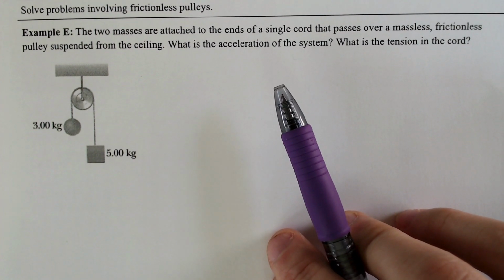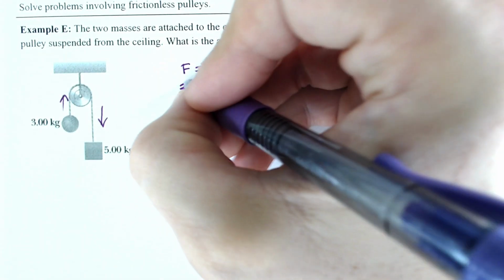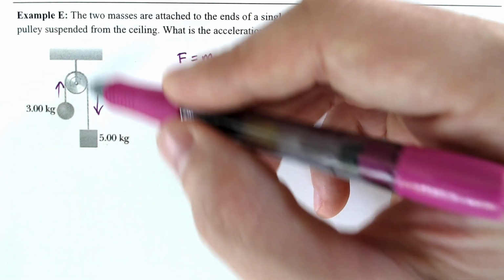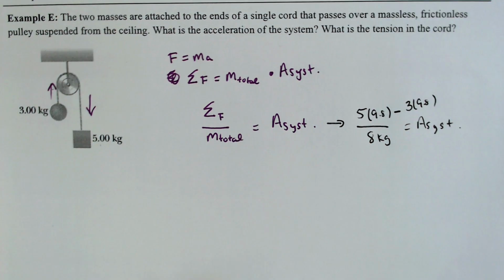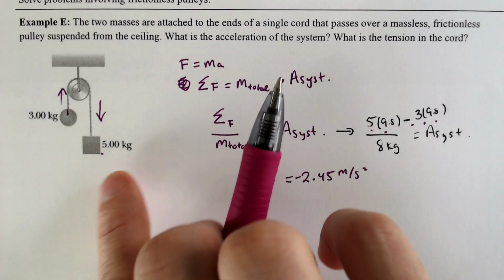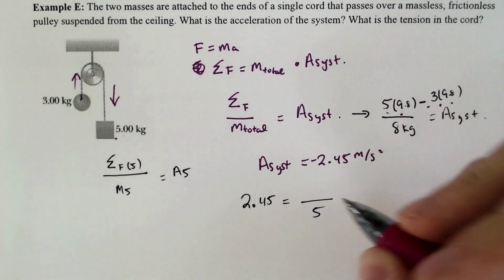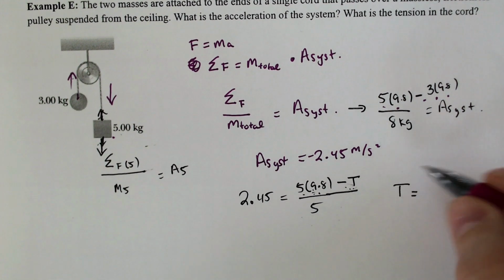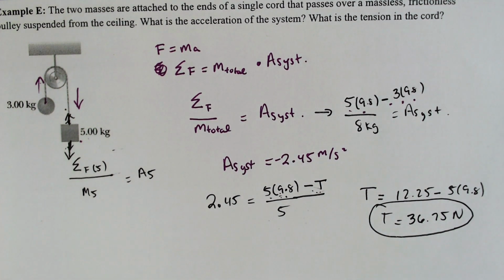Pully Problem: Trick for finding Tension and Acceleratio